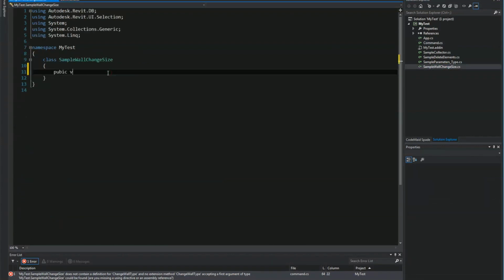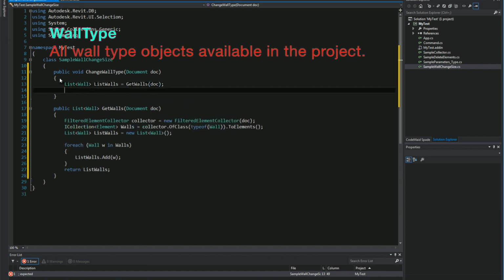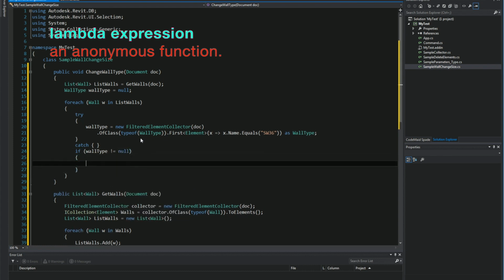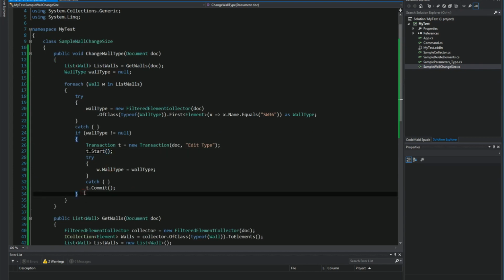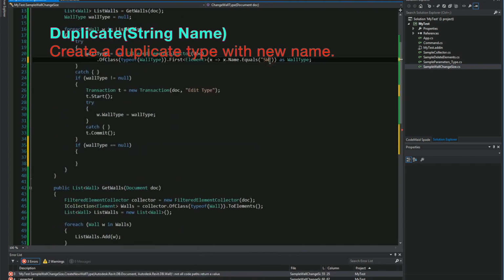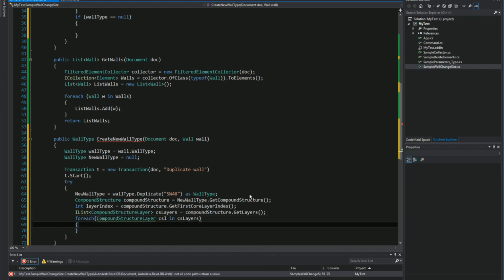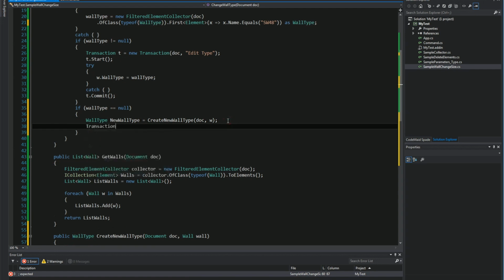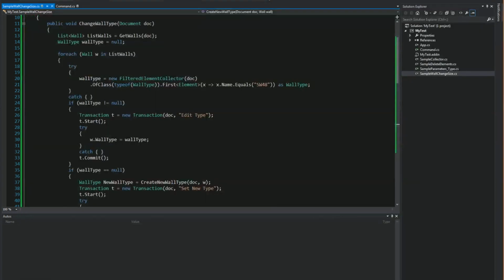Revit API C# Beginners Guide to Changing and Duplicate Wall Types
A beginner's guide to changing a wall type and to duplicate a wall type and assign thickness to the structural layer.